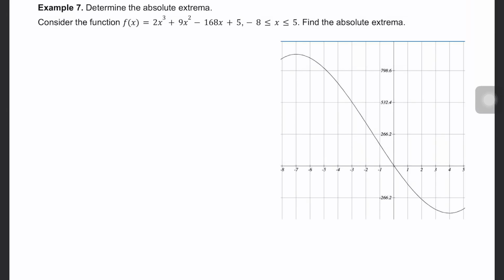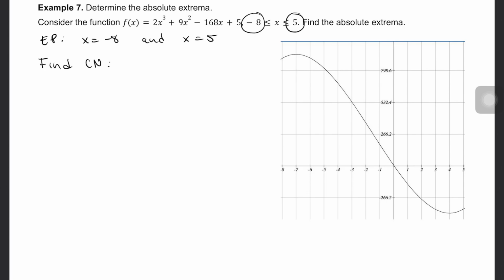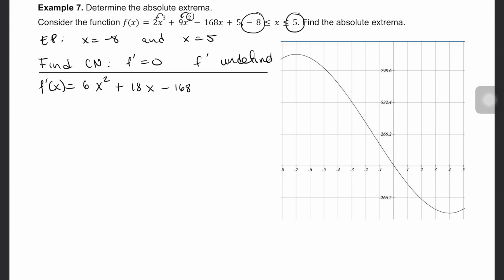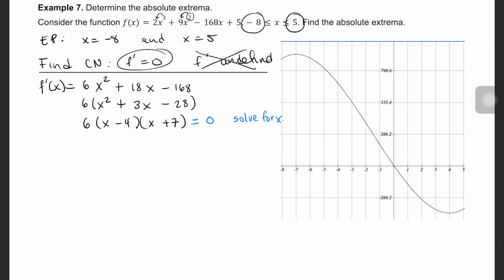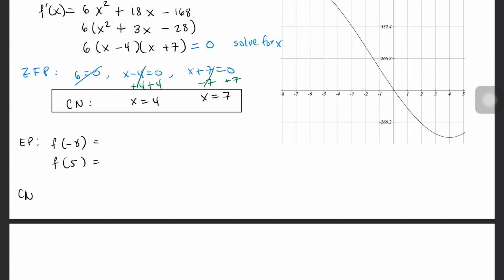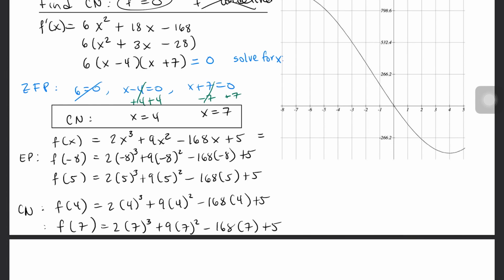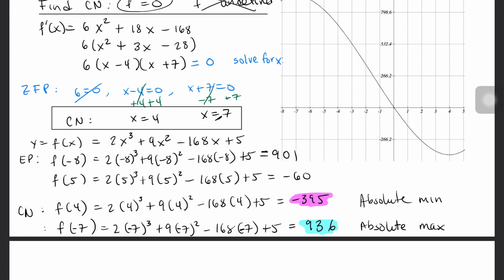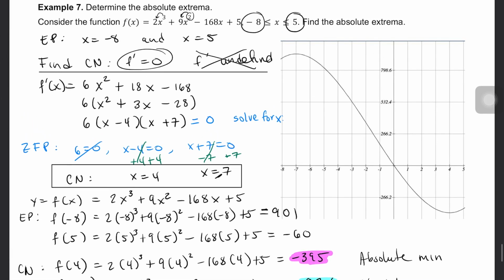3.2* - Ex. 7 Absolute Global Extrema with Endpoints